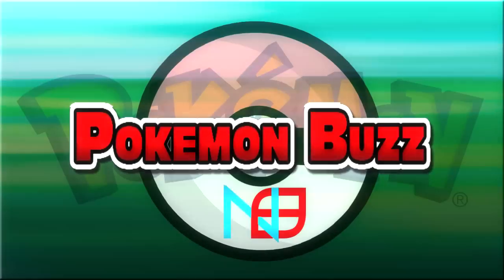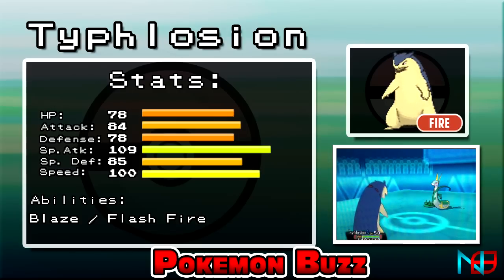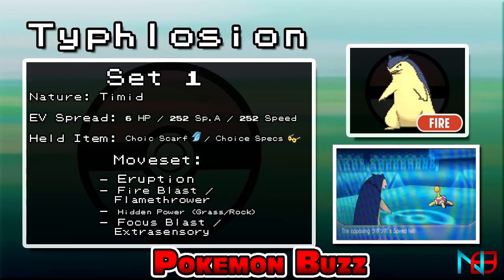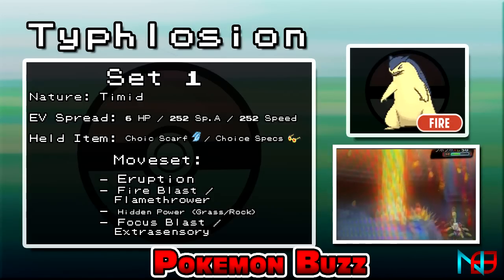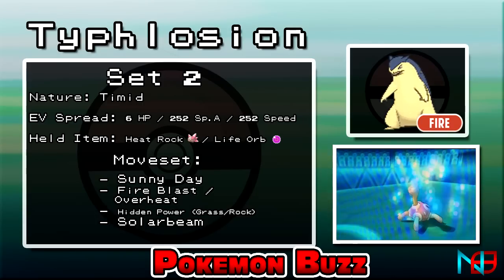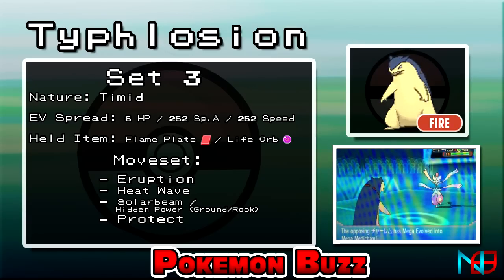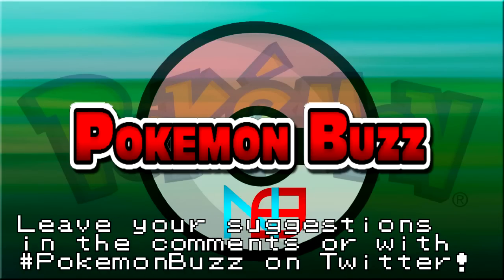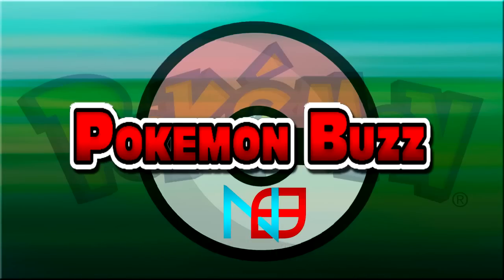Pokemon Buzz: Typhlosion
Welcome to Pokemon Buzz! A series dedicated to helping you succeed in competitive Pokemon. Learn the moveset, EVs, and everything else to get your Pokemon in shape for competitive play. This week, you will learn about using Typhlosion competitively. Enjoy!